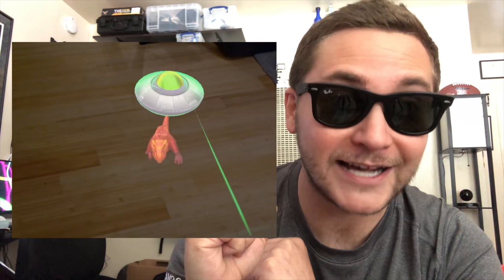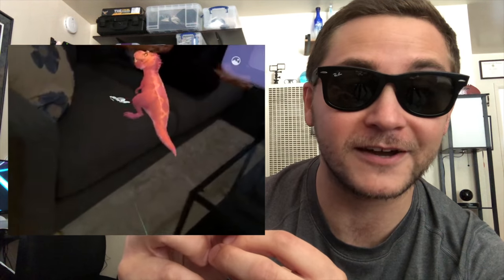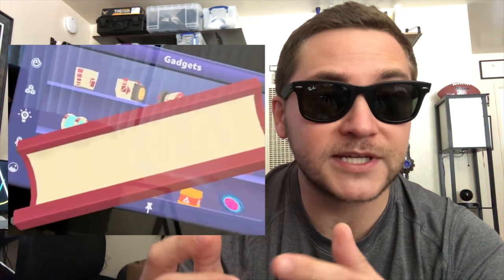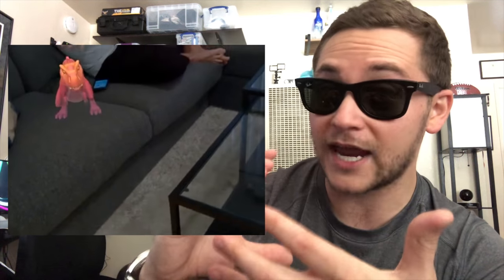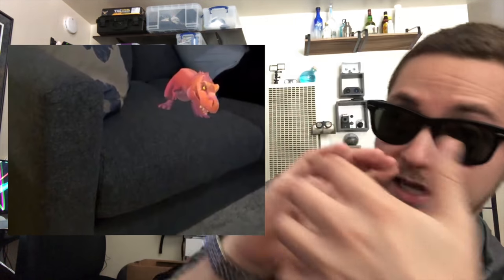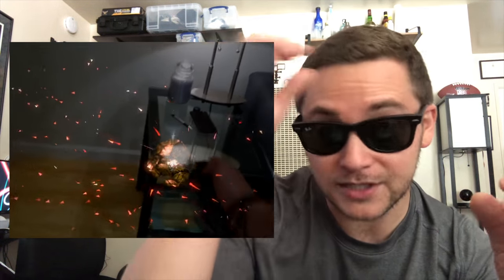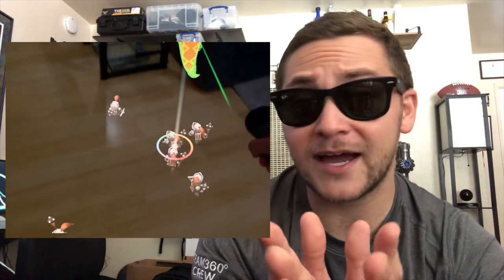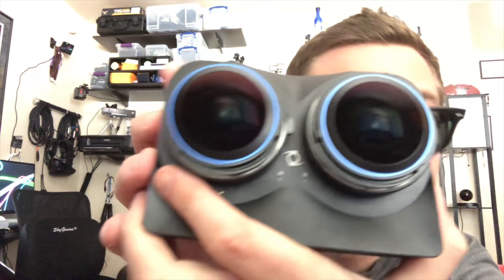Top 5 Things to Know About Magic Leap